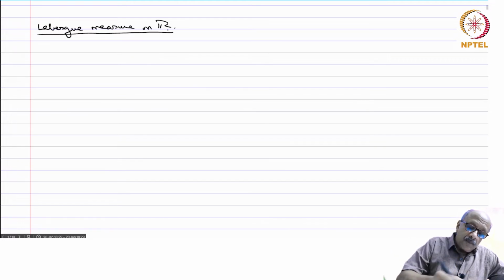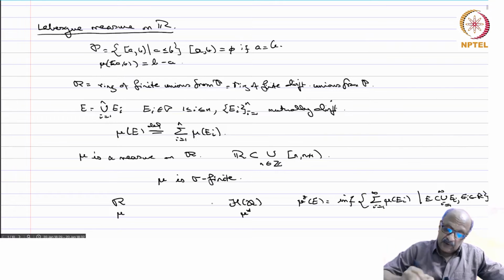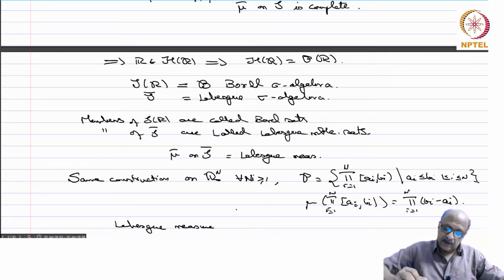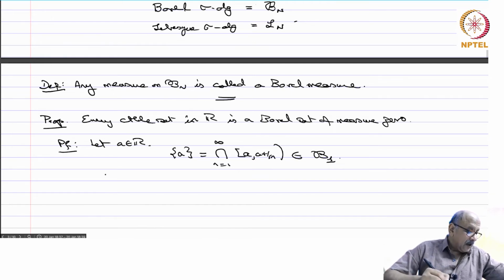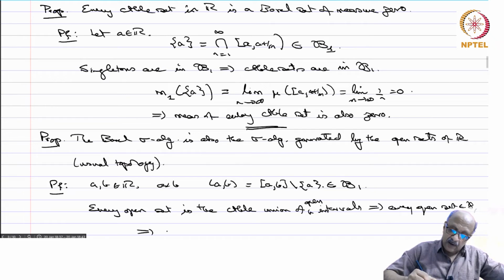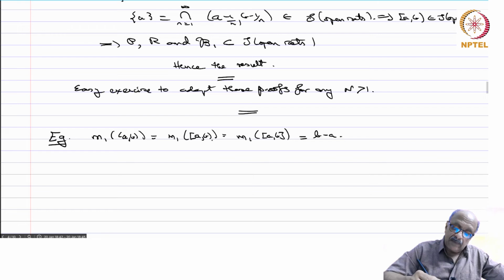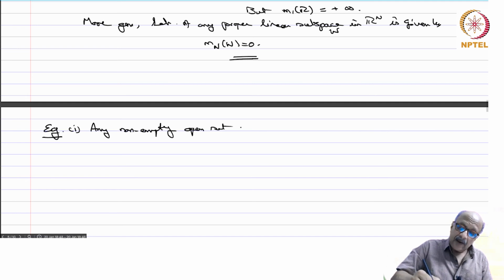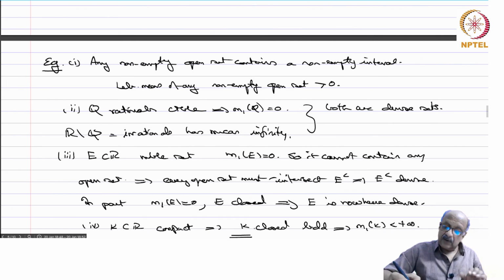2.5 - Construction of the Lebesgue measure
2.5 - Construction of the Lebesgue measure
Construction and basic properties of Lebesgue measure. Borel sets.